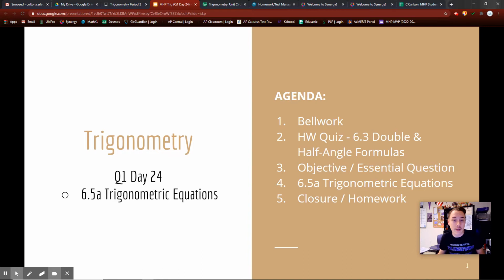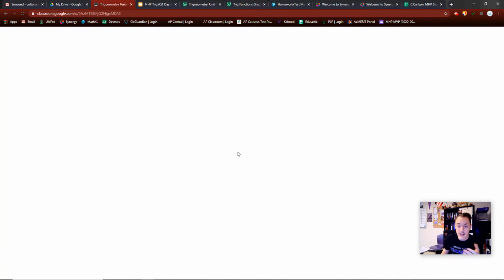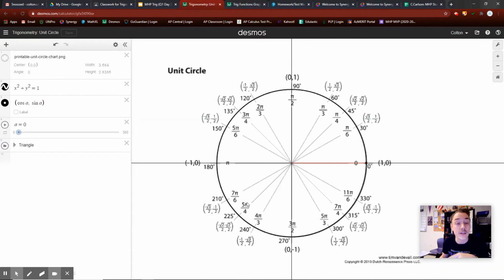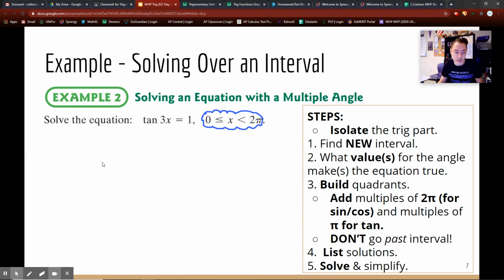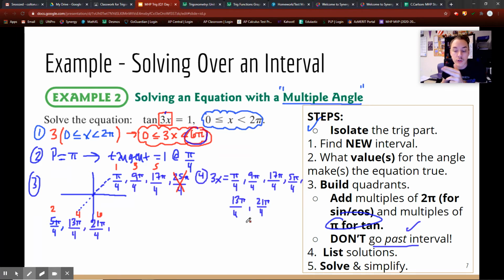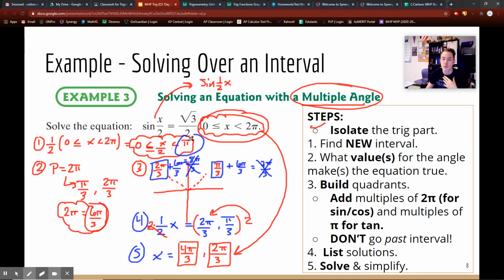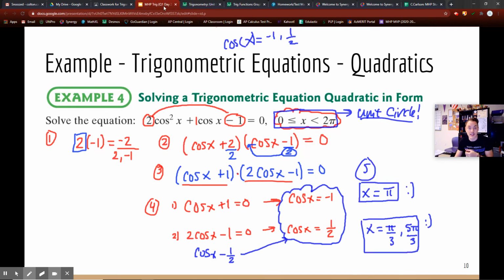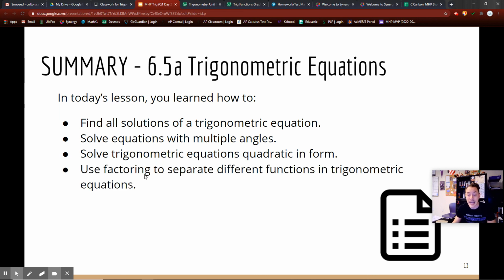MHP Trig (Q1 Day 24) - 6.5a Trigonometric Equations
Remember how to solve quadratic equations? You should. Because it will come in handy.